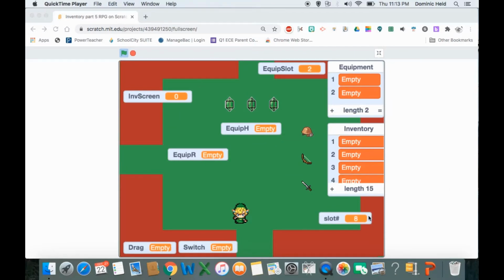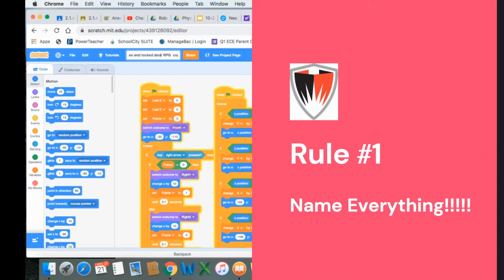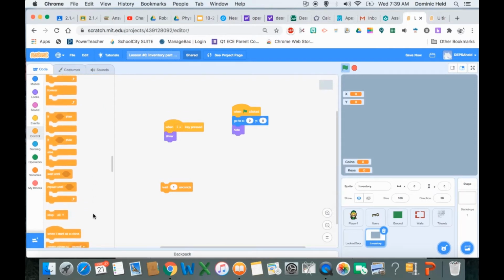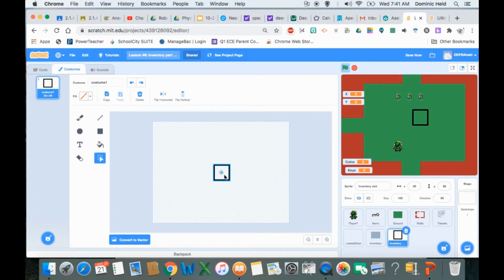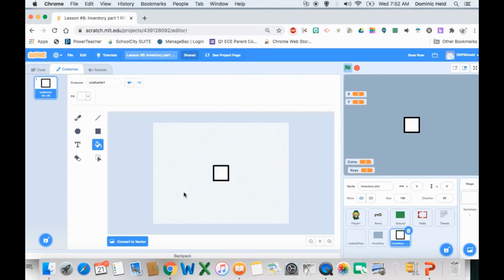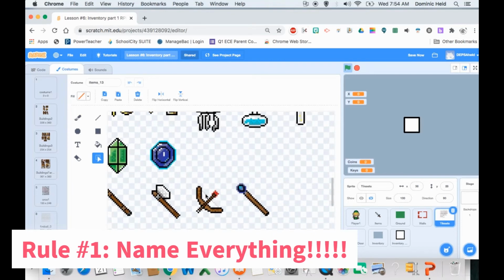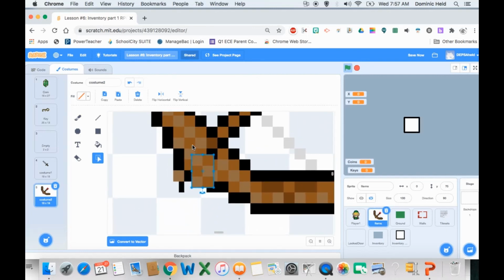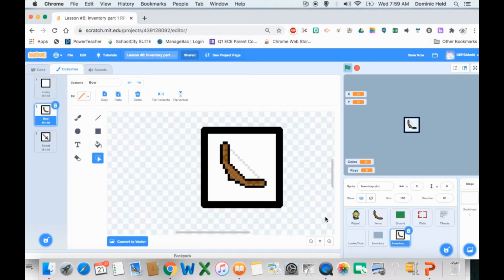Inventory Part #1: Introduction and Sprite Creation Scratch RPG with Dominic Held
This is my first video in my Inventory tutorials for creating a RPG game using Scratch.
In this video you will learn how to create a new sprite that will show when you press the "i" key.  Next, you will create another sprite for the inventory slot.